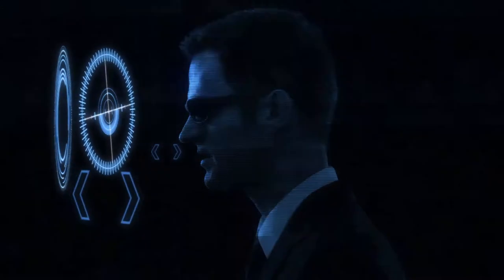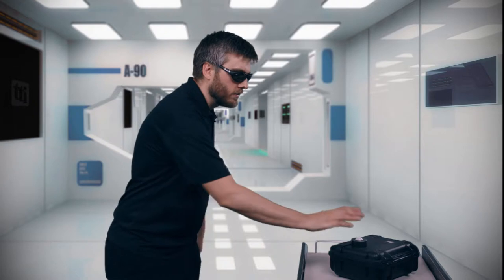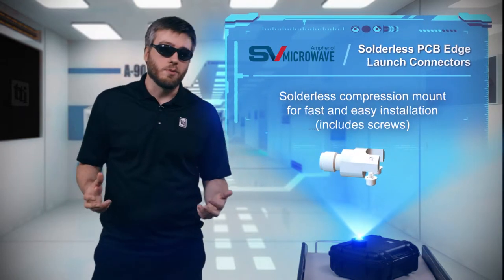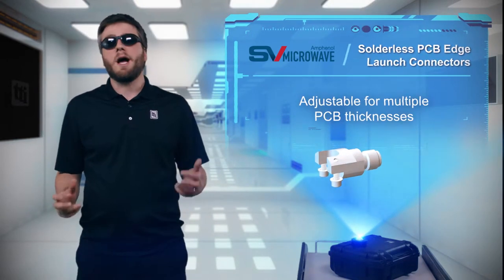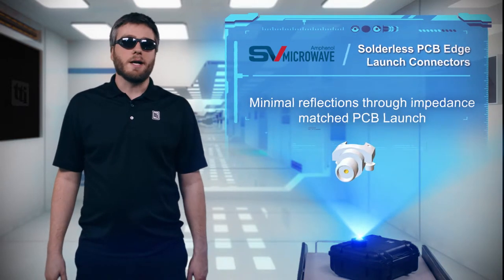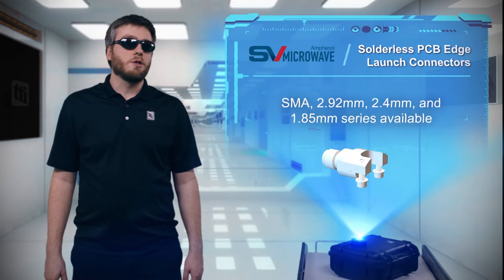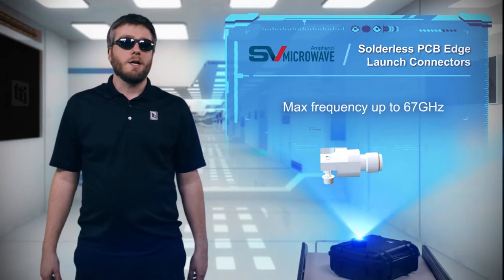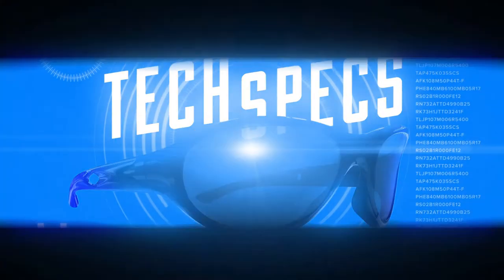TTI Amphenol SV Microwave Solderless PCB Edge Launch Connectors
TTI just released a video on SV's new line of solderless edge launch connectors.  This line of high speed RF/coaxial solderless edge launch connectors are ideal for high frequency PCB applications where precision is key. These rugged, durable and reuseable connectors are adjustable to accommodate multiple PCB thicknesses and do not cause damage to the printed circuit board.  Current interface configurations include our high frequency SMA, 2.92mm, 2.4mm and 1.85mm series.